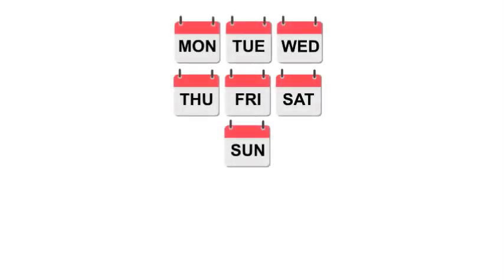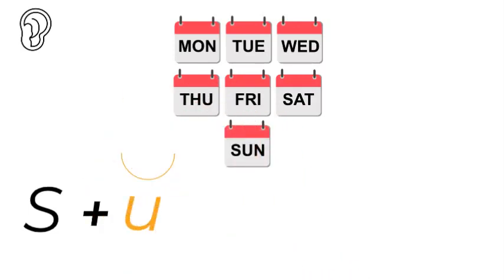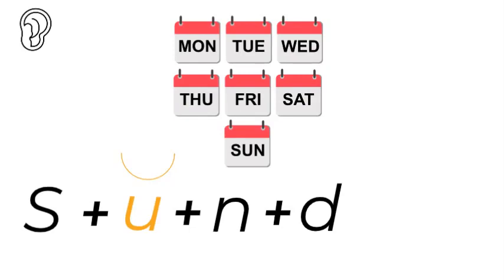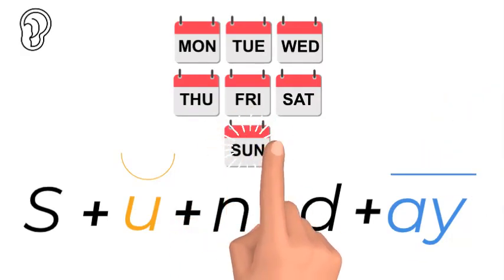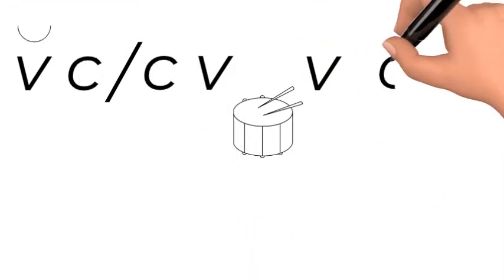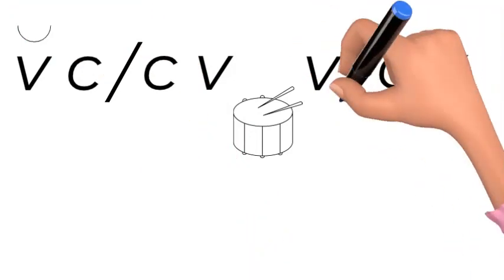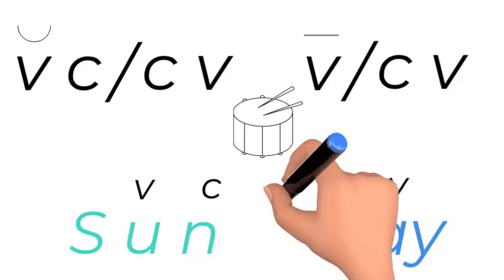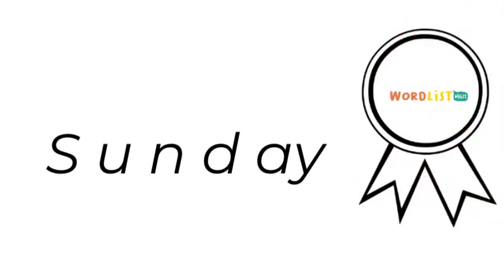Sunday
Teaching the child how to sound out and spell the word Sunday correctly. (Please to find out more about WORDLIST WHIZZ)